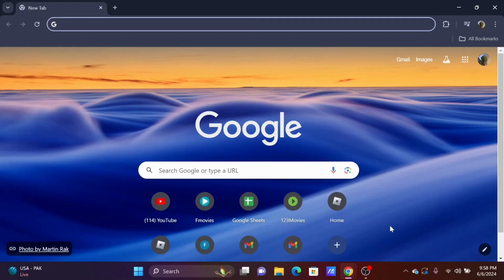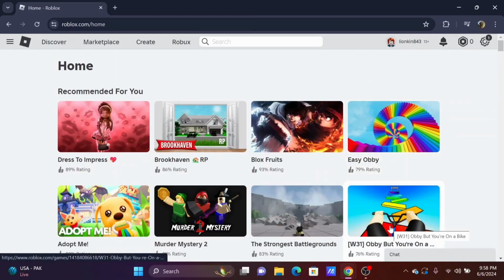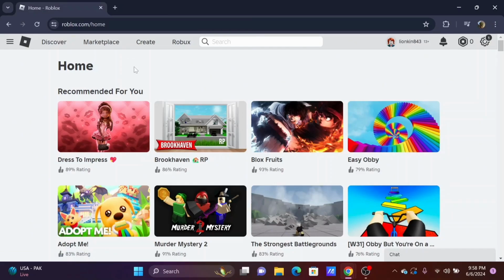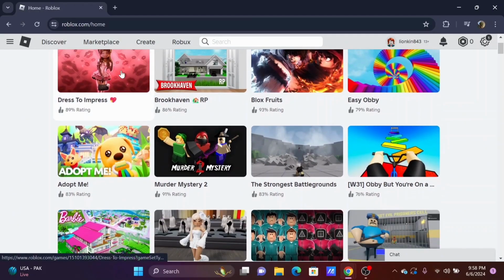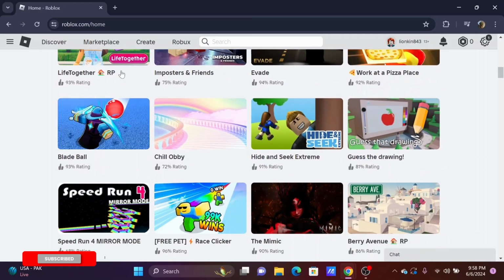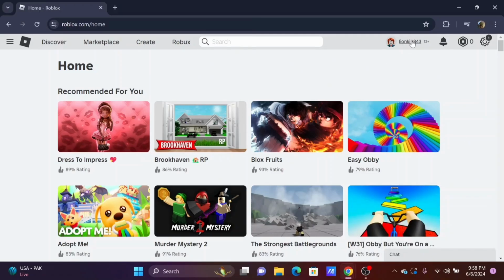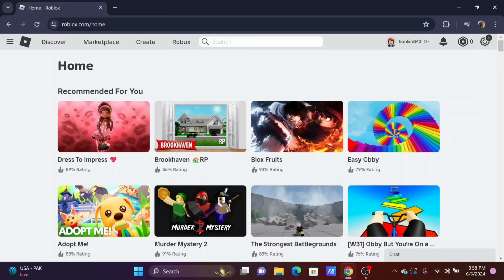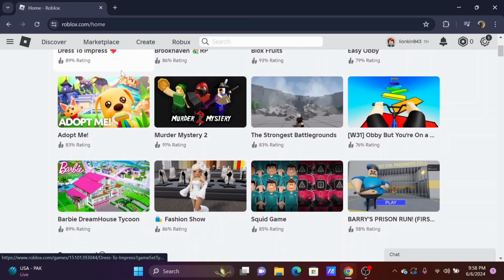How to See ALL Games You Played on Roblox | Complete Roblox Game History Guide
Discover how to see all the games you've played on Roblox with this comprehensive and easy-to-follow guide. Learn to access your complete game history effortlessly in 2024.

Timestamps:
0:00 - Introduction
0:10 - Accessing your Roblox game history

Key points covered in the video:
- Importance of tracking your game history on Roblox.
- Navigating to the Roblox website or app.
- Step-by-step instructions to access your game history.
- How to use the search and filter options for better results.
- Tips for organizing and bookmarking your favorite games.
- Troubleshooting common issues when viewing game history.
- Insights into managing and clearing your game history for privacy.